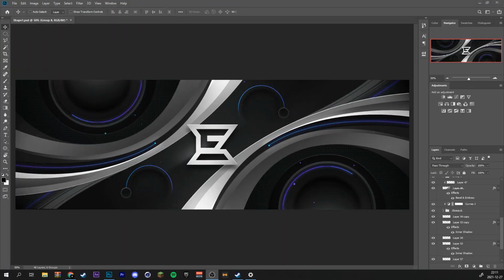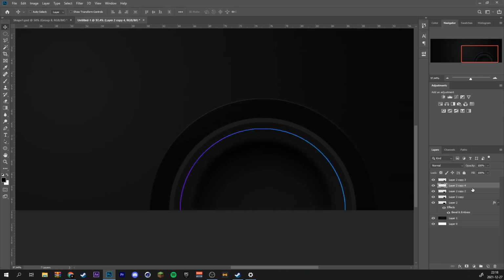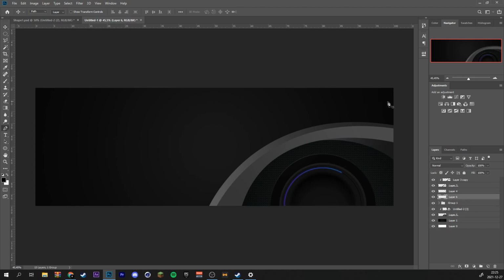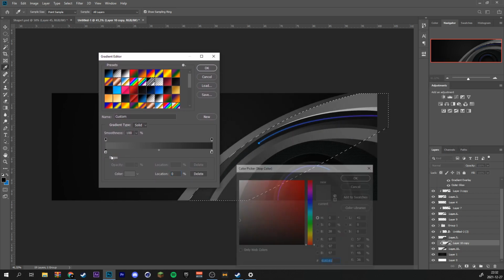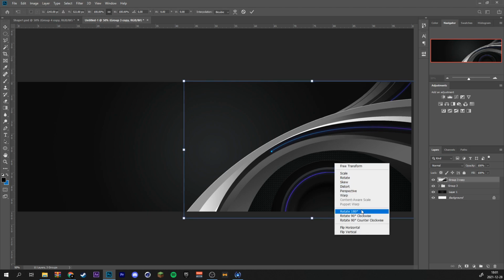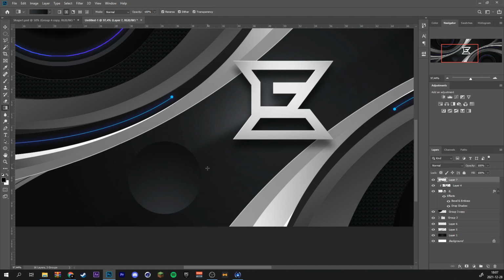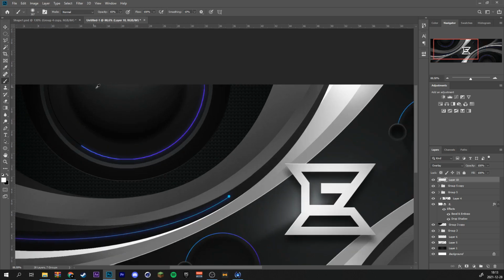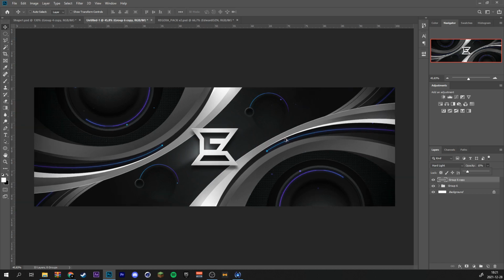How to create CLEAN Shapes Banner (+FREE TEMPLATE) - Tutorial by EdwardDZN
600 LIKES FOR FREE PSD
1 LIKE = 1 DOWNLOAD
File:

Any Likes or Retweets are greatly appreciated!